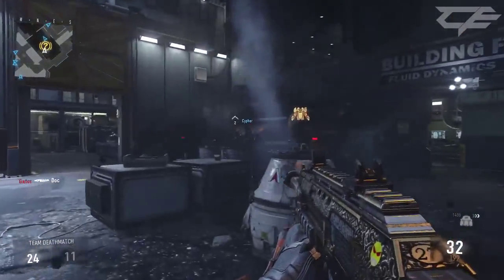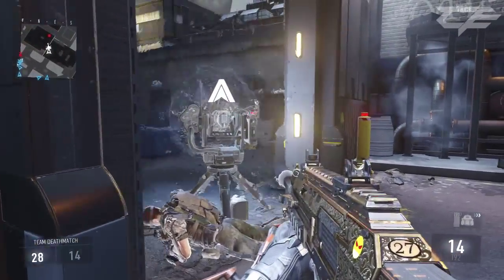COD:Advanced Warfare - Ascendance DLC 2 All Map Kill Streaks+FISH AI!!!